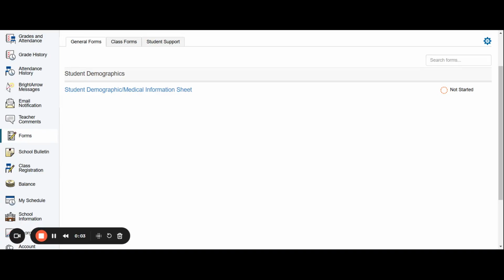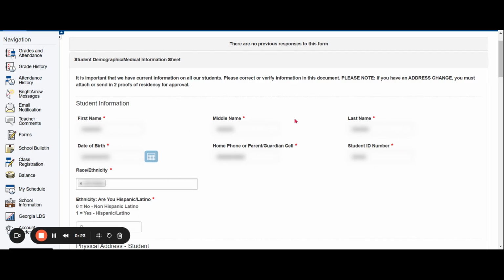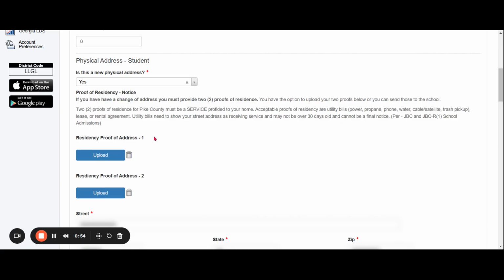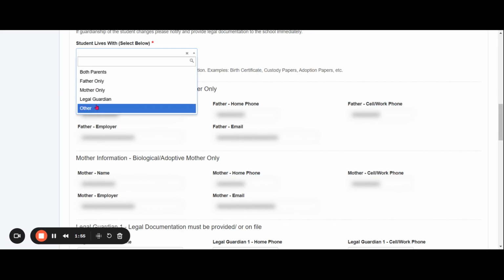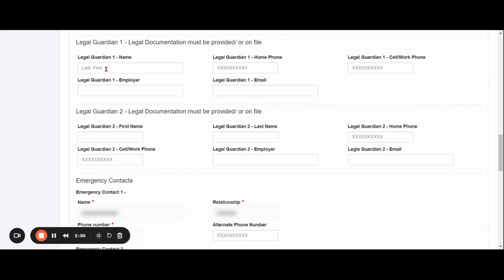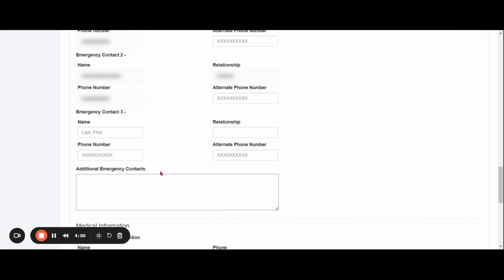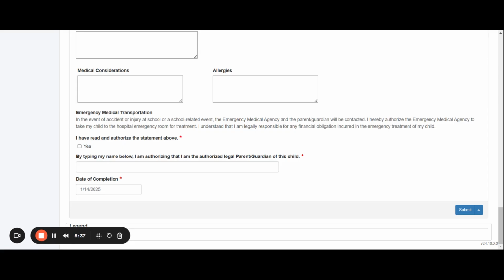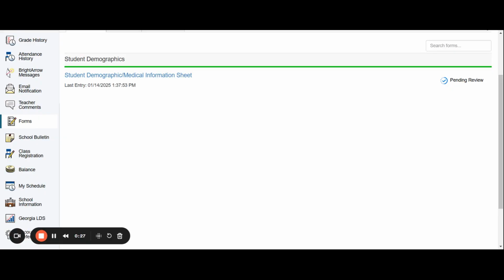PowerSchool Parent Portal - Episode 5